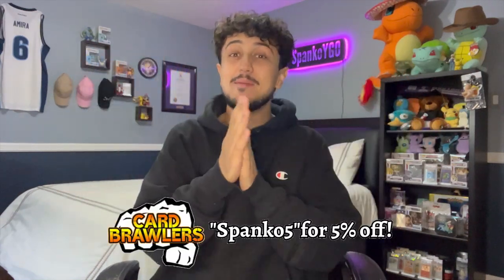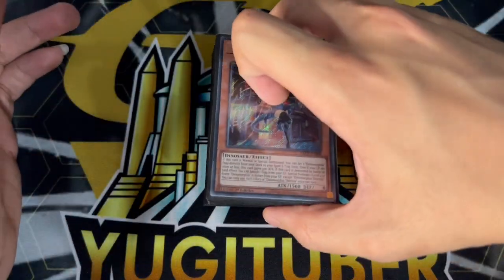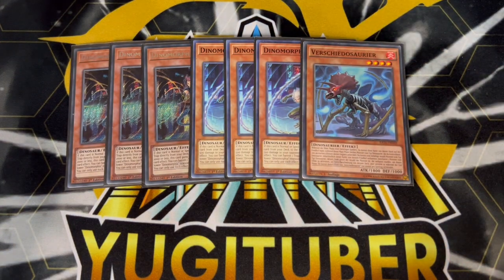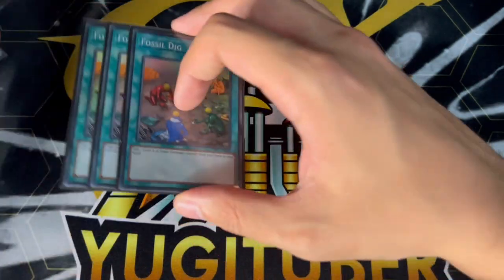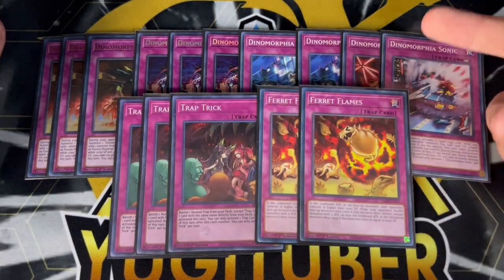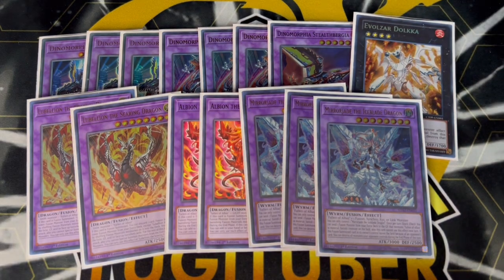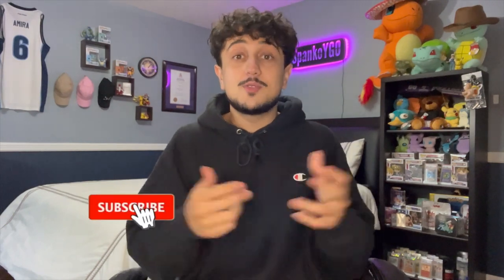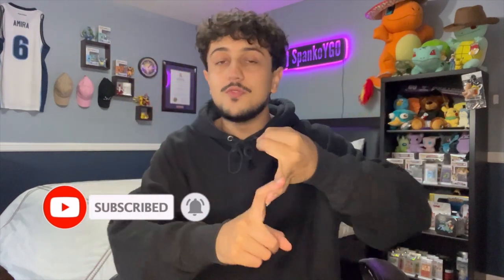4-1 Sneak Peek! Dinomorphia Deck Profile! | DABL Sneak Peek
Chapters:
0:00 - Intro
1:02 - Deck Profile
7:26 - Side Deck
8:59 - Discussion
12:40 - Outro